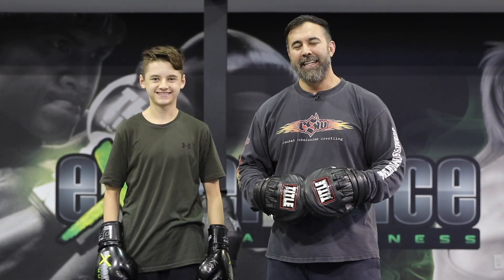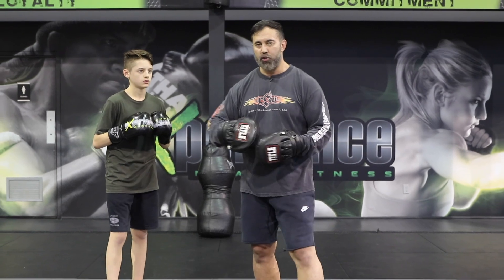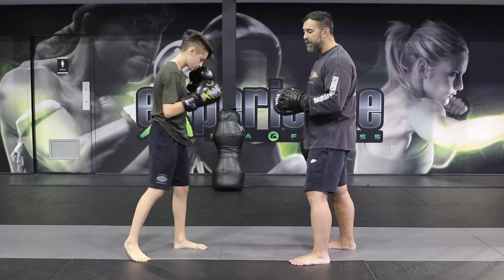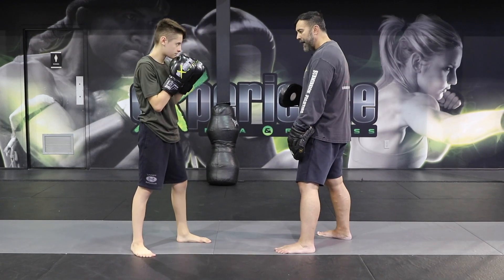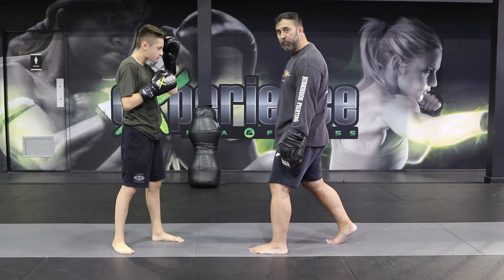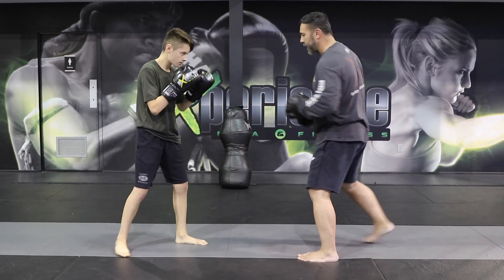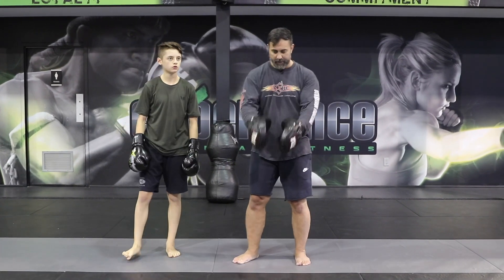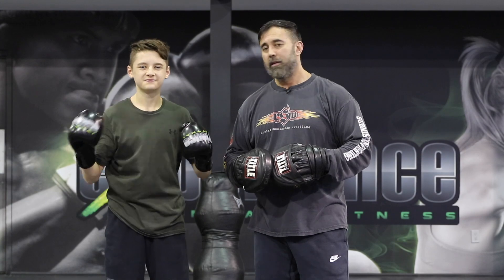MMA | Backstepping with Your Punches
In this video, we show you how to punch (and generate power) while backing out. Backstepping, as we call it, is an important skill that should be practiced diligently in order to become a high-level striking specialist.
D&A.

KIDS & ADULTS